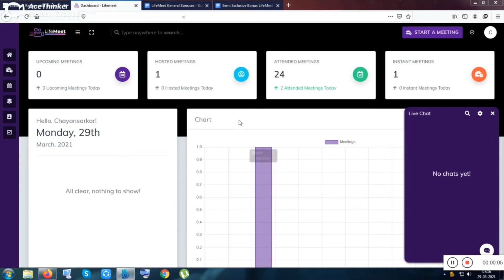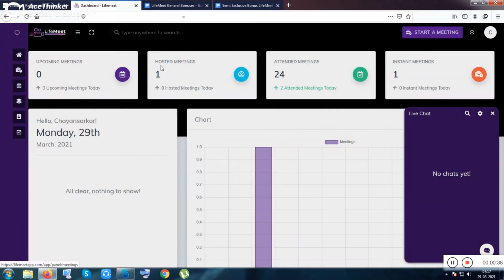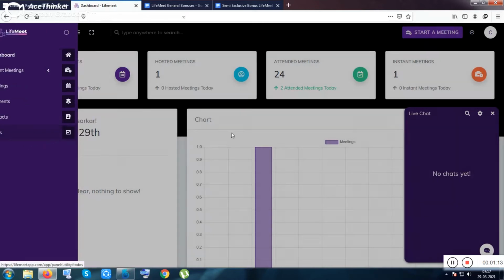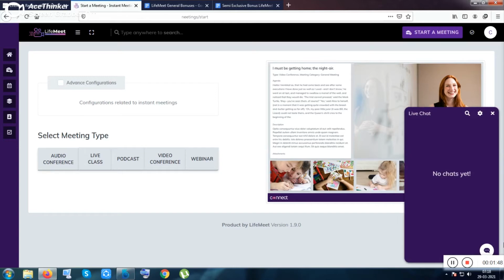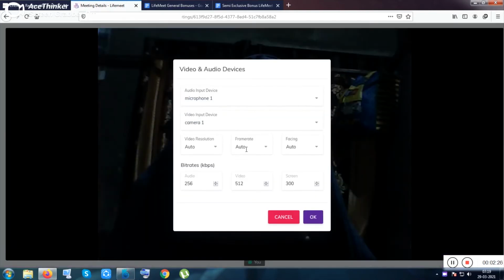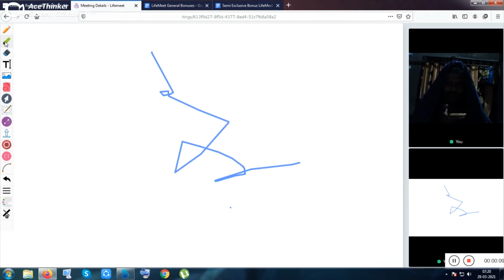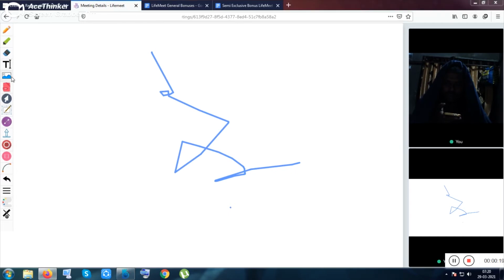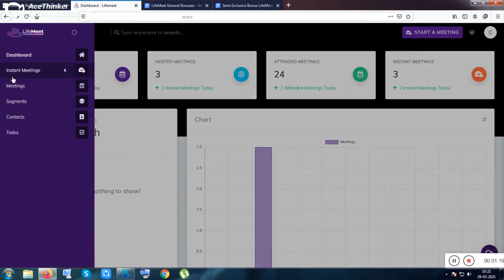LifeMeet Review with DEMO 🔴 Unlimited Video Conference, Meeting & Webinar 🧲 LifeMeet + 9 Bonuses 🔥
0:00 Introduction of LifeMeet
1:06 Detail talk and inside view of LifeMeet Software
4:25 Review, ratings, cost, sales funnel Of LifeMeet with Detail Talk
5:42 Bonuses From My side Coming with LifeMeet FE Product & Upsells

LifeMeet Review

What is LifeMeet ?
LifeMeet is an all-in-one platform that allows users to HOST UNLIMITED Webinars, Meetings, LIVE Chats & Training Sessions/Classes On Ultra-Fast Servers For LIFE – at an UNBEATABLE ONE-TIME price.

Sales Funnel :~
1. Front End Product

 LifeMeet: Fastest Lifetime Webinar & Meetings – $14
2. Upsell 1:
LifeMeet Pro – $37
3. Upsell 2:
LifeMeet Enterprise – $47
4. Upsell 3:
LifeMeet ReplayBuddy Video Hosting – $67
5. Upsell 4:
LifeMeet Voice Maker – $37
6. Upsell 5:
LifeMeet Agency – $197
7. Upsell 6:
Reseller Rights to LifeMeet – $97

- softmemeware / quickpreview.IN

LifeMeet review,
LifeMeet overview,
LifeMeet bonus,
LifeMeet review & bonus,
LifeMeet bonuses,
LifeMeet reviews, LifeMeet review with bonuses

what is LifeMeet?
LifeMeet tutorial

LifeMeet for webinarr
LifeMeet for meetings
LifeMeet for video conference

LifeMeet Price
best webinarr software
cheapest webinarr software